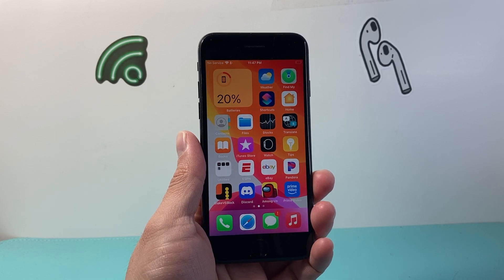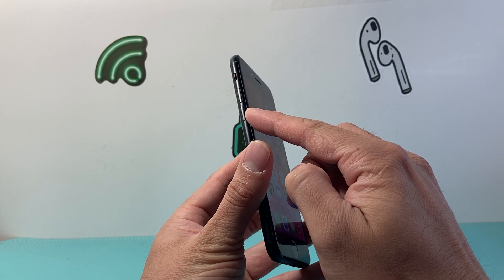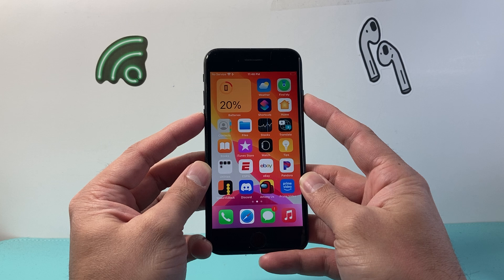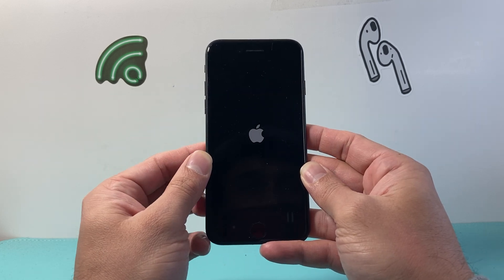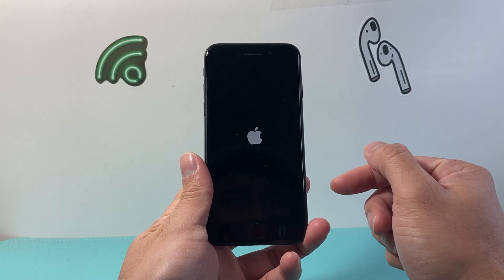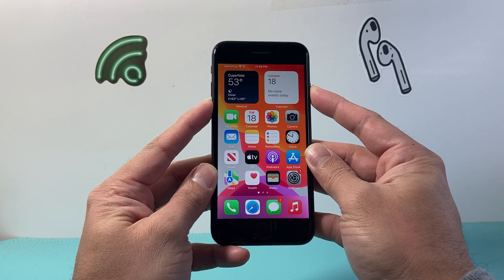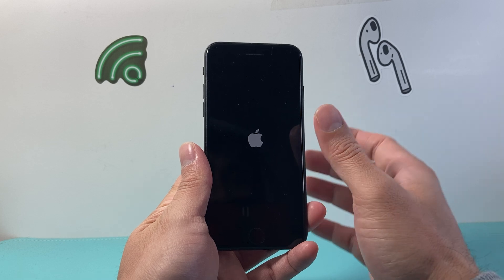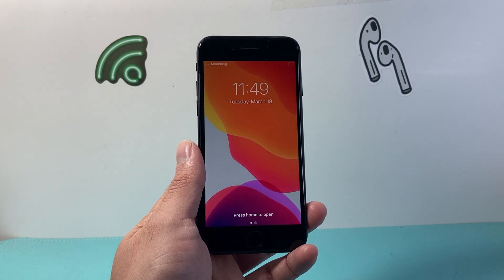How To Force Restart iPhone 7?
Let's see how to force restart an iPhone 7!